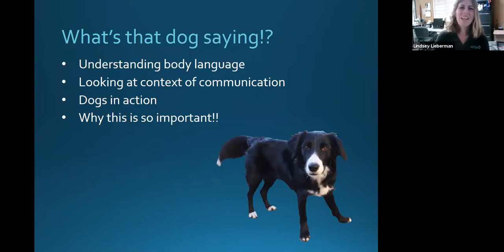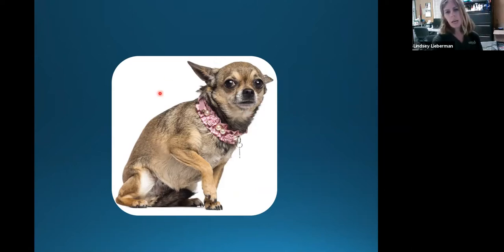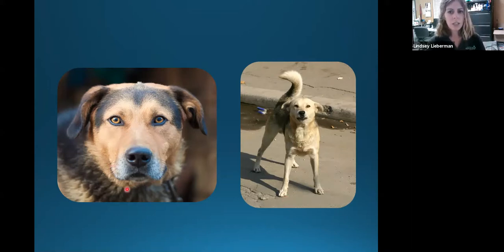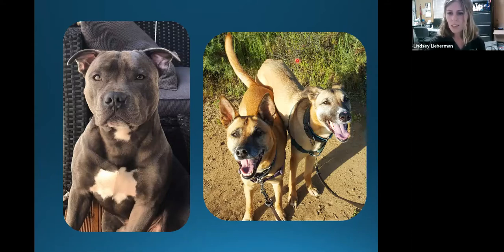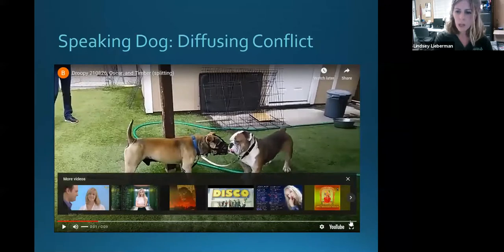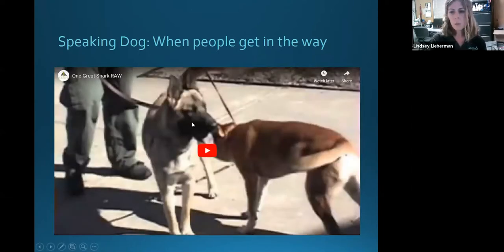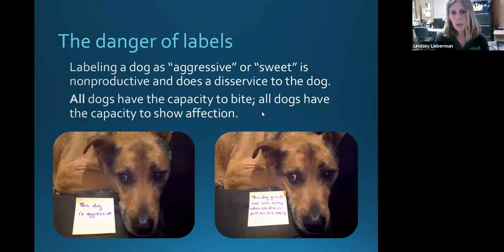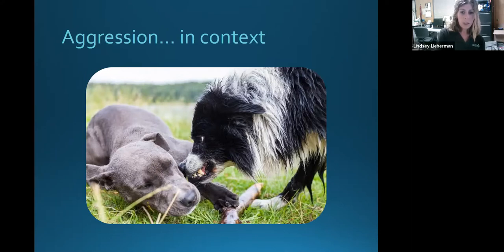PET Talk: How to Speak Dog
Do you know what your dog is telling you? Join San Diego Humane Society's Behavior & Training Coordinator, Lindsey Lieberman, as she discusses dog body language. Our furry family members have a whole language of their own that ranges from big exclamations like a cheerfully swishing tail to more subtle gestures like quick flick of the tongue.   Knowing how to interpret your dog’s signals and expressions can improve your relationship with your pup, as well as help you guide them through stressful situations like vet visits or meeting new people or dogs.